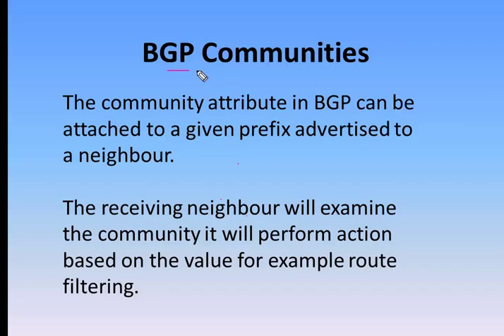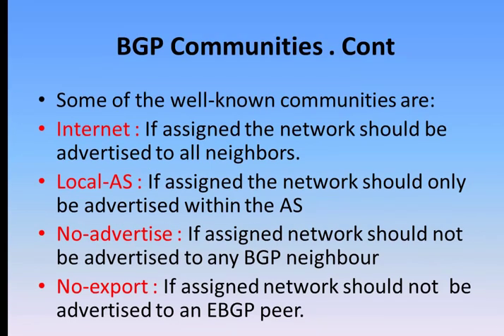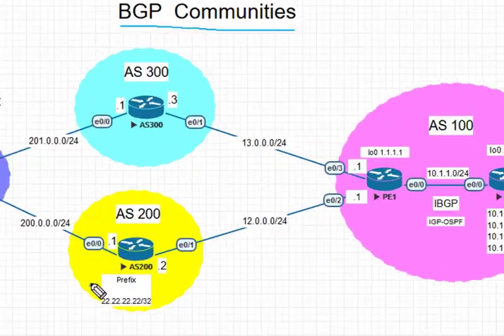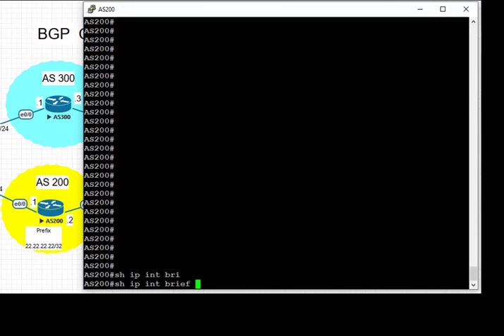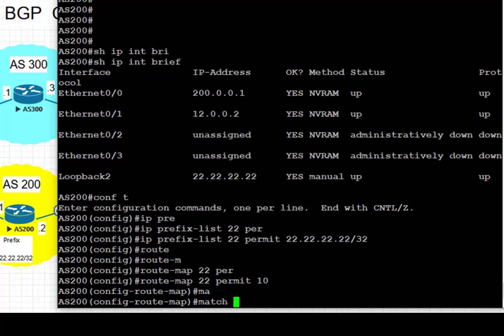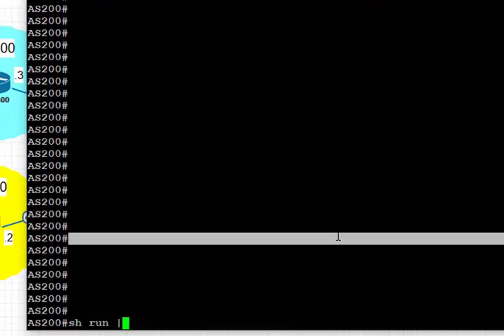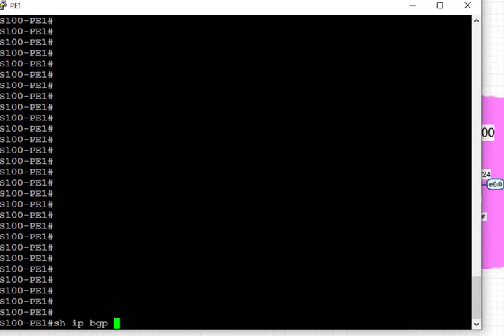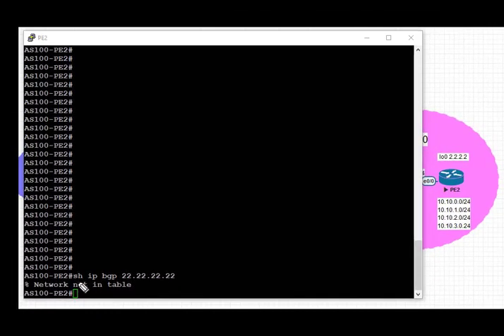BGP Communities -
How Community works in BGP | Step-by-Step